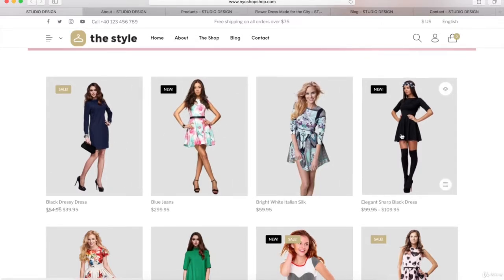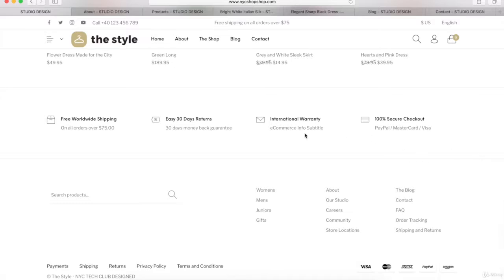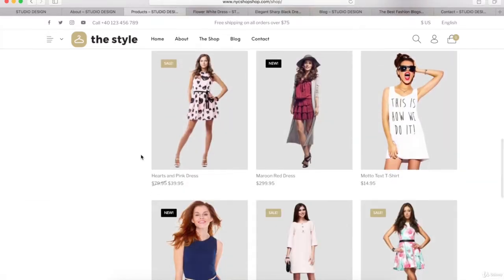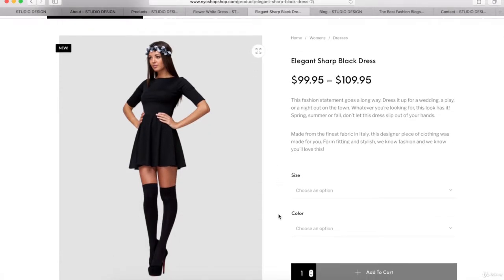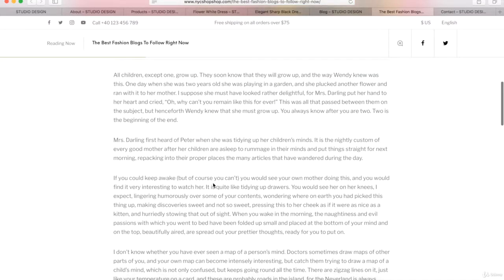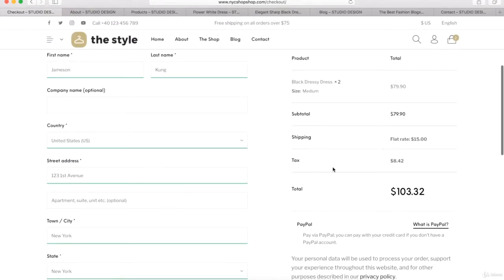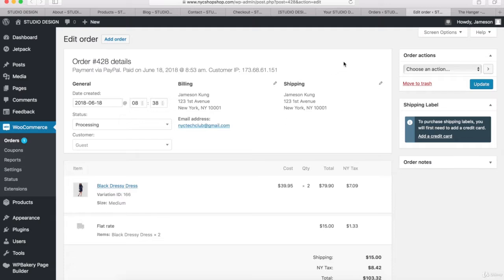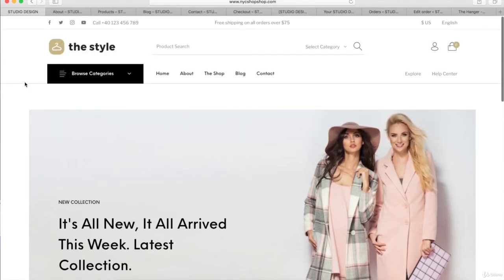Learn How to Create and ECOMMERCE Website with Wordpress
Create An eCommerce Website From Scratch With No Experience! - Top Rated Instructor